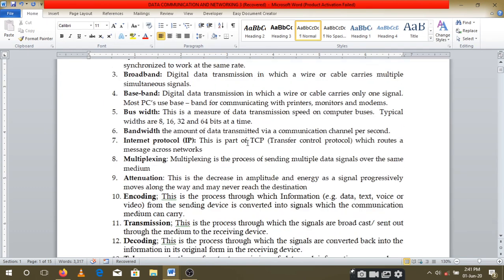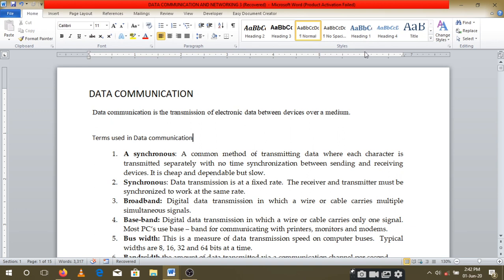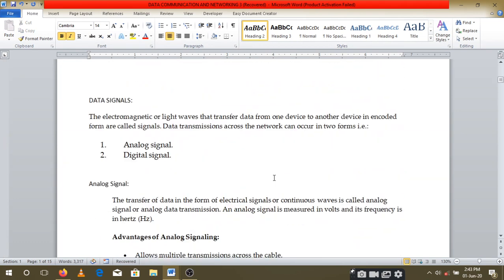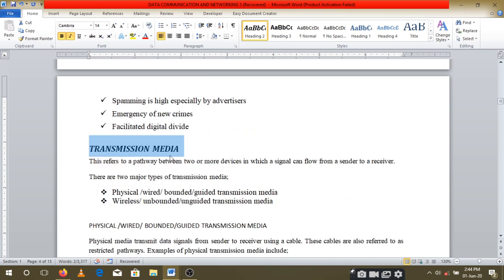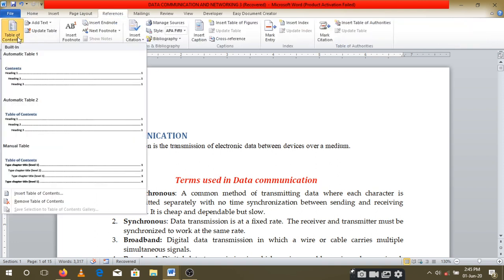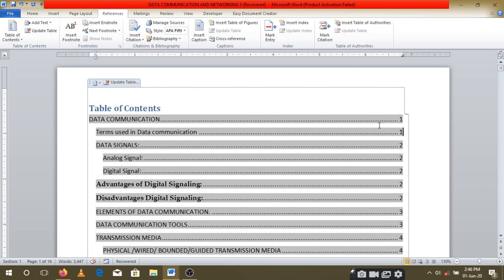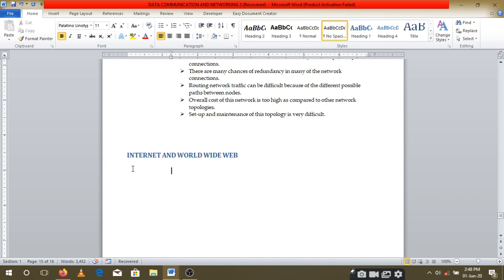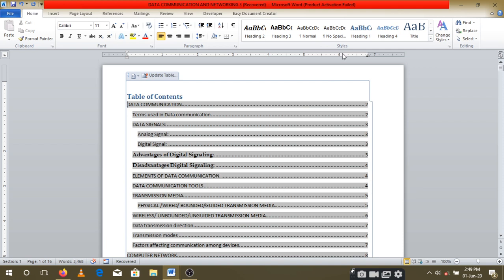HOW TO PUT A TABLE OF CONTENT AUTOMATICALLY IN Ms.Word